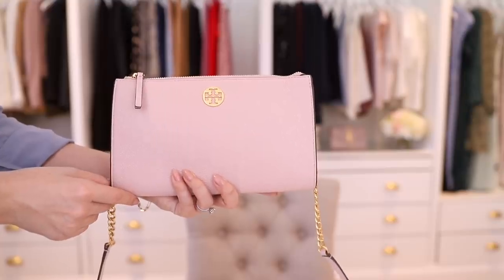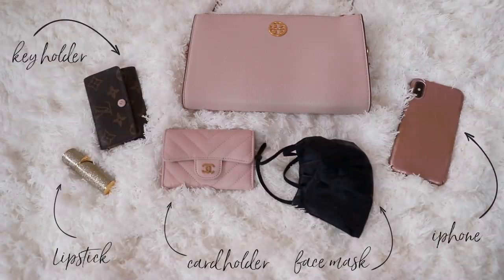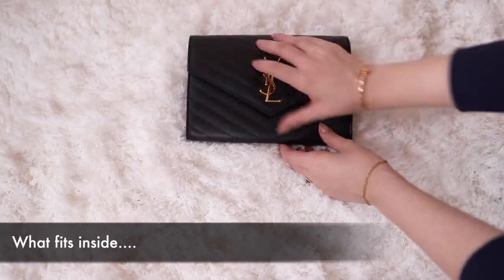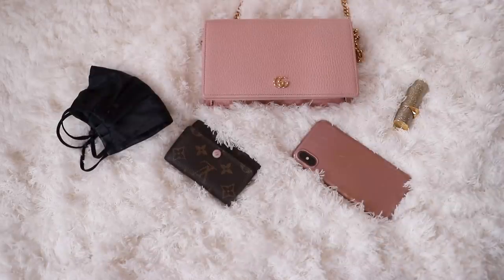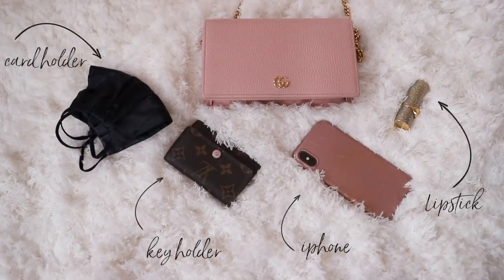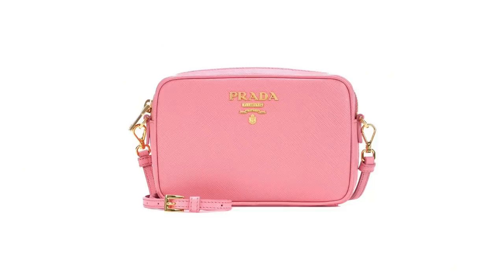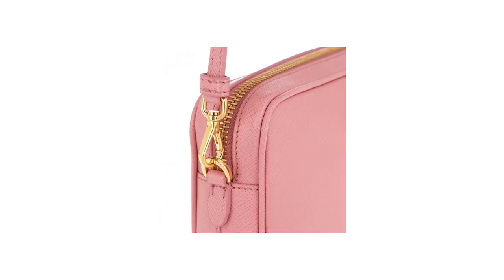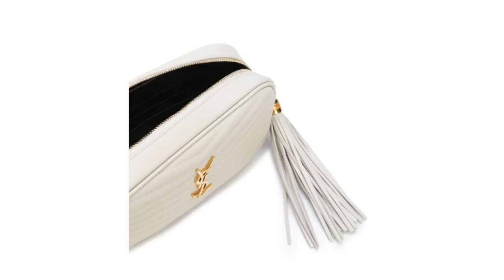THE BEST AND WORST MINI BAGS I'VE EVER OWNED!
Links to all bags mentioned below:

**Best**
1. Tory Burch crossbody (new version)

7. Chanel Mini (not available online)

2. Saint Laurent Uptown Bag
3. Saint Laurent Lou Camera Bag

Occasionally companies will gift me items however this will not affect my opinion if and when I do review said item. I will always mark reviewed items if it/they have been gifted. That said, the vast majority of items are bought with my own money. All paid-for content will be clearly stated.